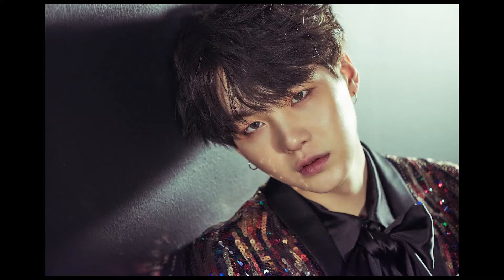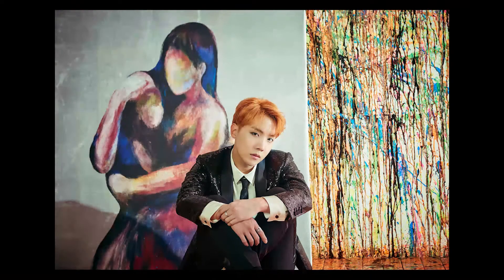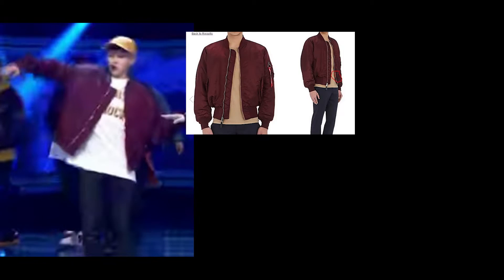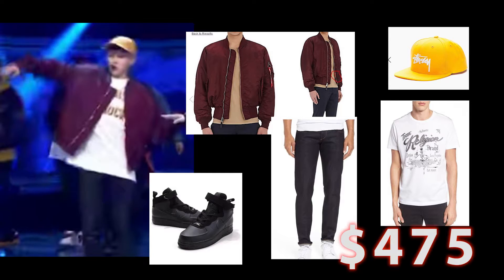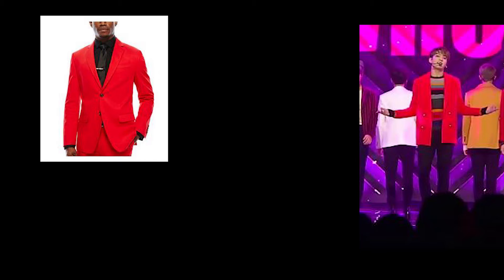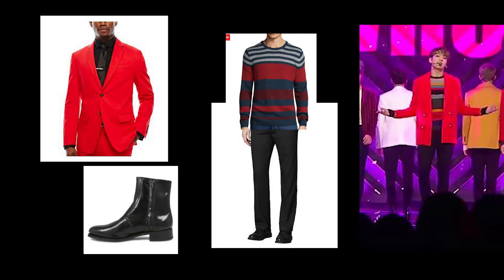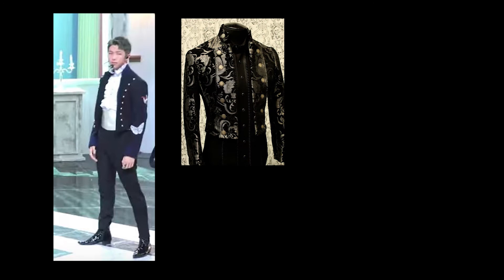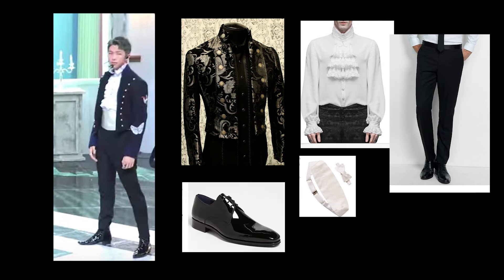BTS/방탄소년단 - WINGS: Get the Look - 3 inspired Fashions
3 inspired looks at a quarter of the cost!